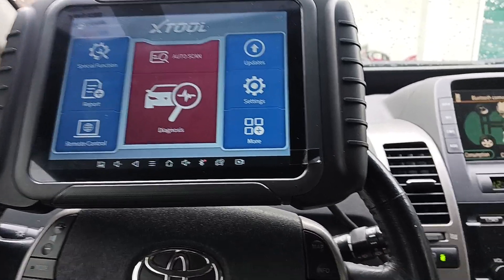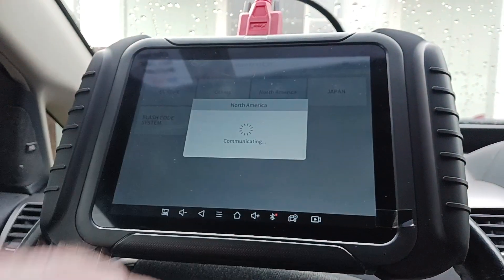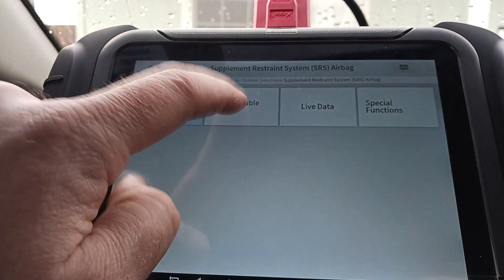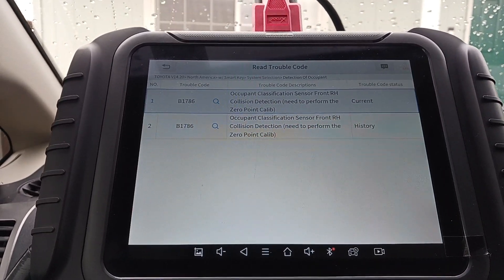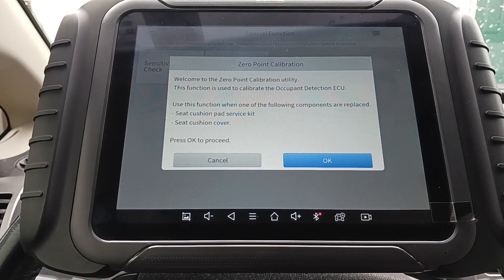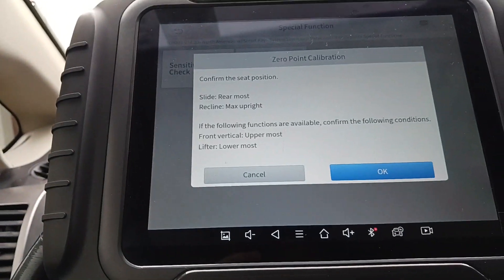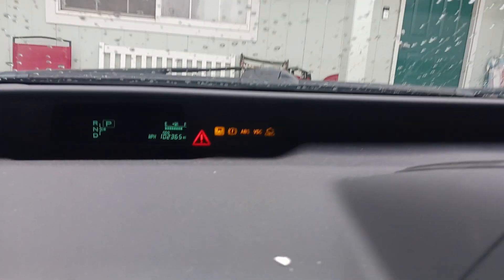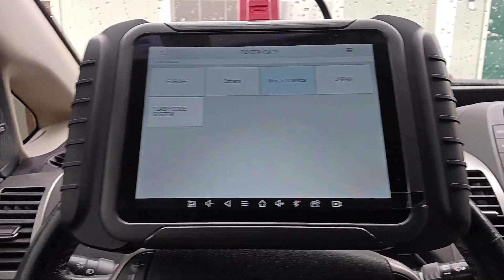B1650-Occupant Seat Calibration (Xtool D8) FIX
2008 Toyota Prius touring occupant seat calibration xtool d8

Forgot to mention to turn the ignition off for 30 seconds when done and the red triangle will clear.